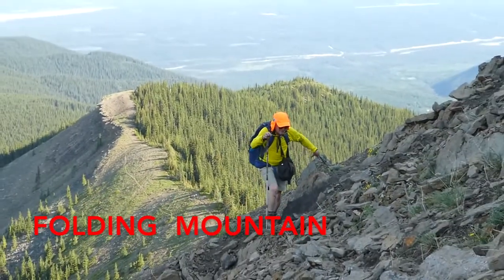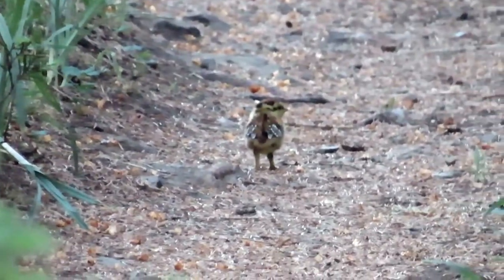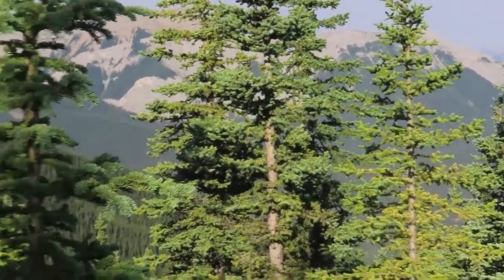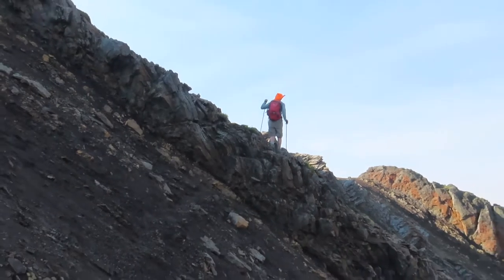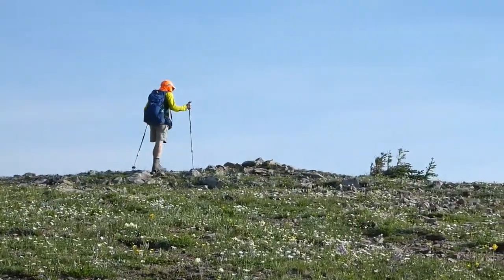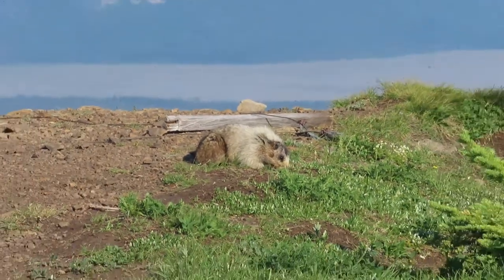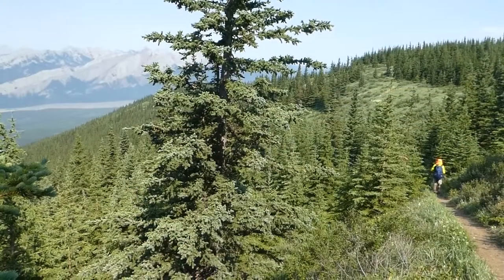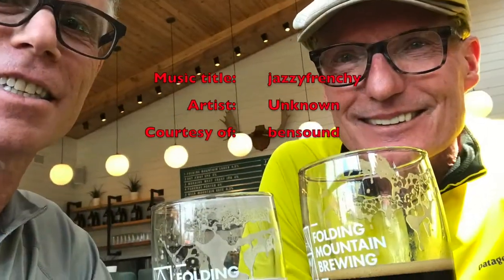Summit #38 - Folding Mountain, June 30, 2021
After two consecutive difficult hikes, we treated ourselves to an easy 17 km, 1100 m hike to the summit of Folding Mountain. By being at the trail around sunrise, we beat the worst of the heat. In addition, we were able to enjoy a free glass of beer at the brewery at the base, as they treat those to summit "their" mountain nicely!